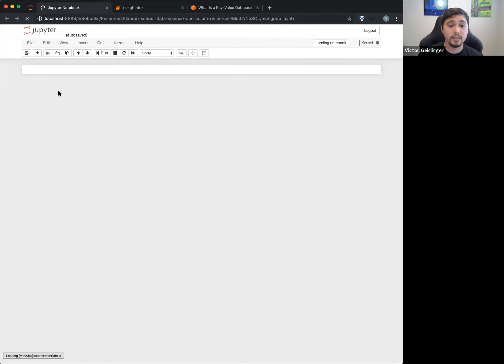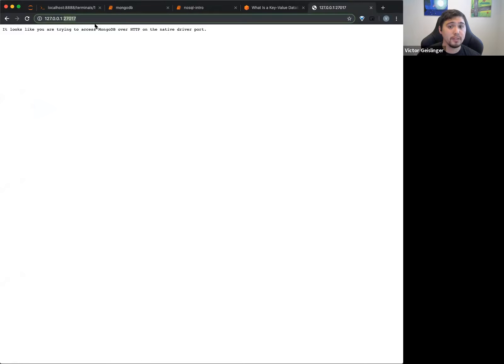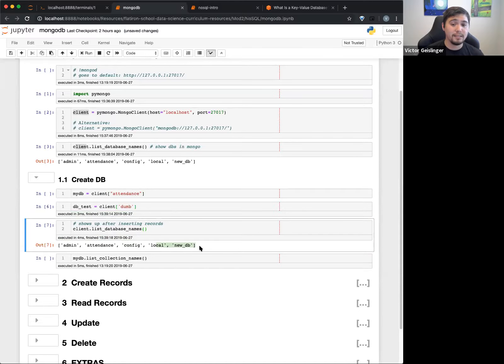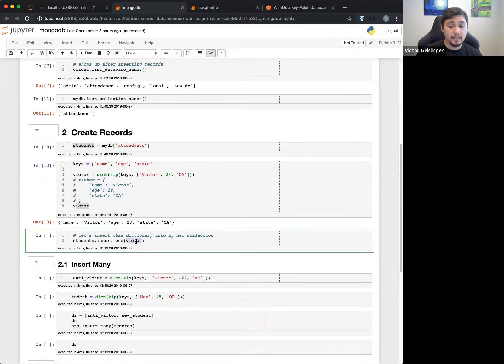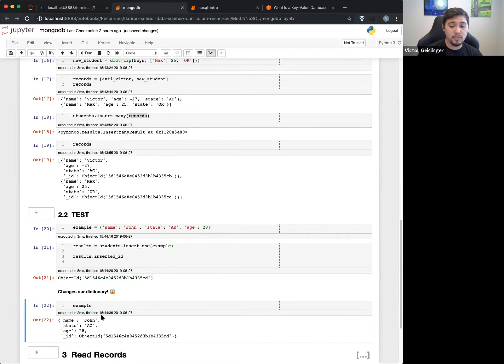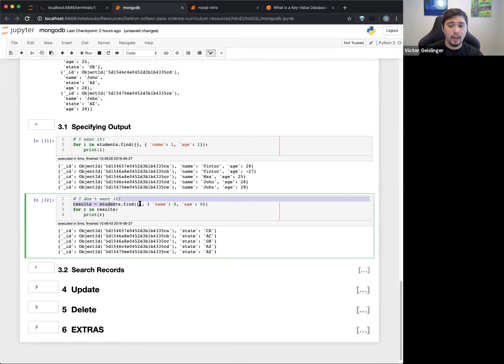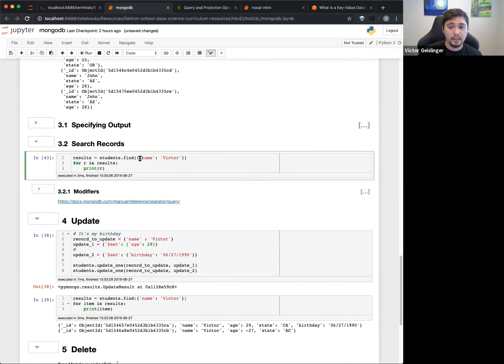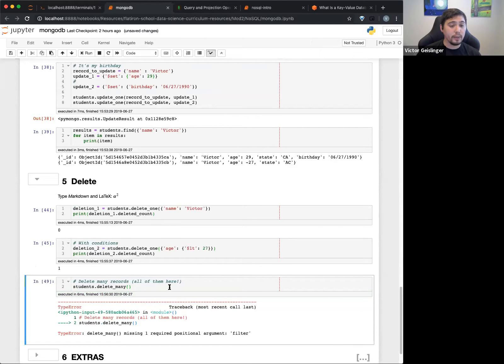Intro to MongoDB - M2S15 [2019-06-27]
Example code snippets of how to query a MongoDB server using Python.